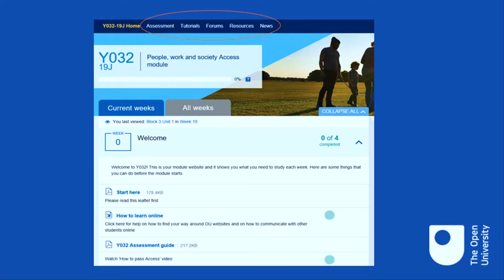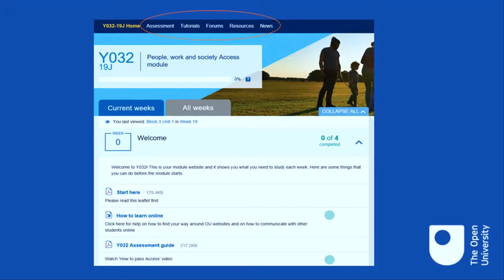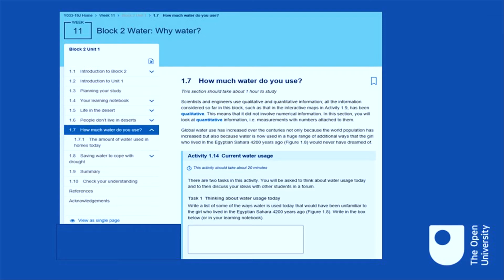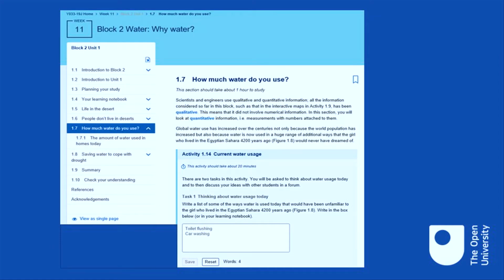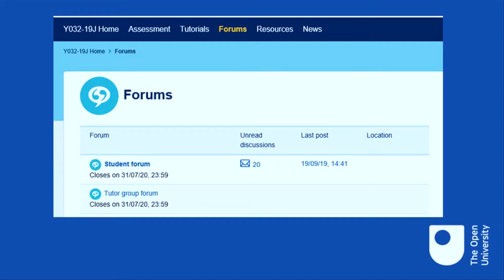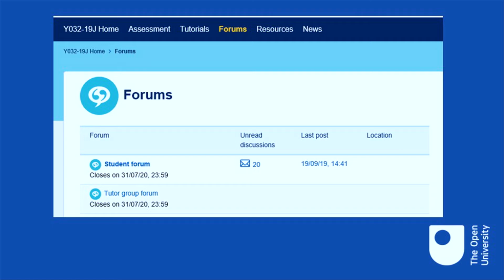Access - 01/10/2019 - Making the most of online study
Your access module will give you the opportunity to study online and learn important digital skills. It will also give you the chance to interact with other students in the virtual learning environment. To help you make the most of this, in this session we will speak to tutors and share advice about how to study online effectively.